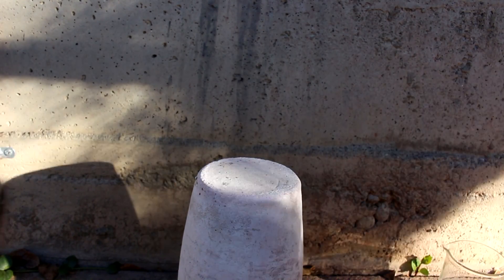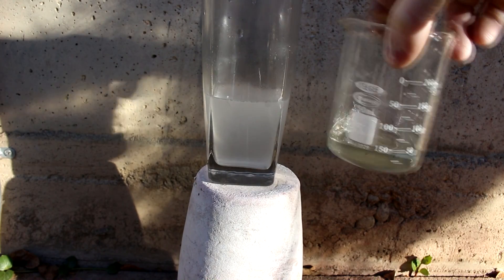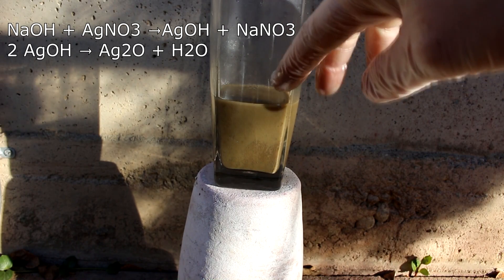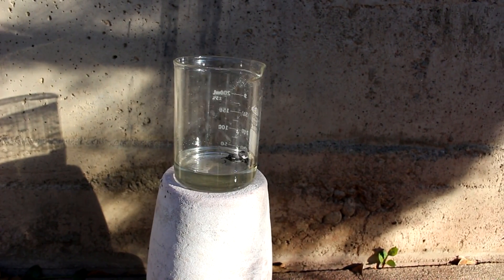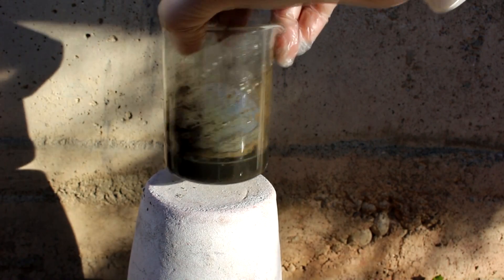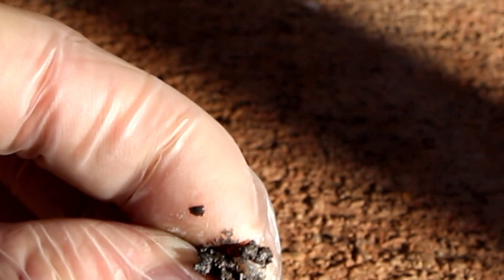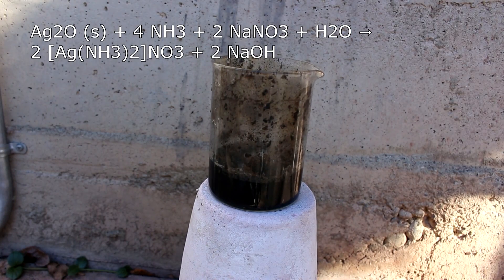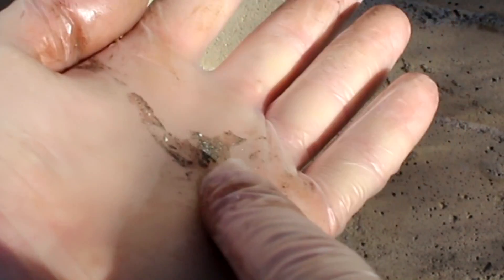Sodium Metal vs Silver Nitrate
I put some sodium metal into a concentrated solution of silver nitrate.
Some silver metal may have formed from reacting with the silver nitrate directly but it would not have formed solid balls of silver.